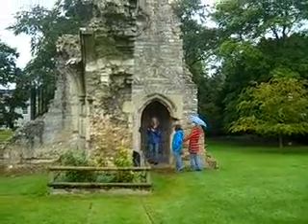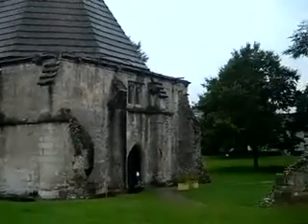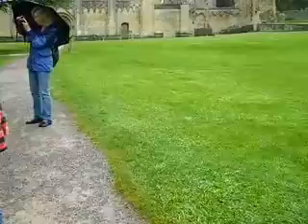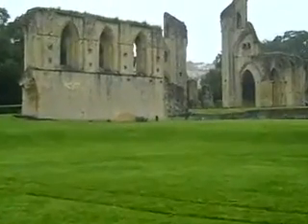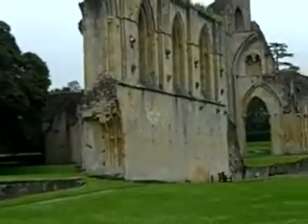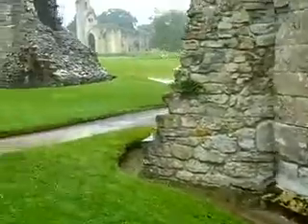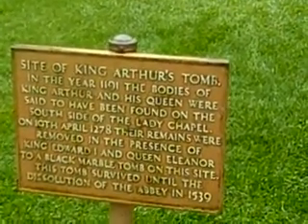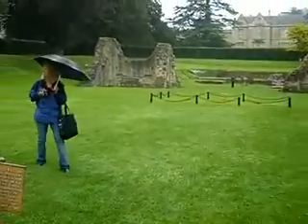Sacred Sites Glastonbury Part 2